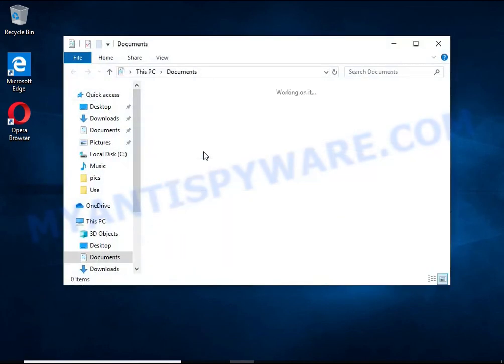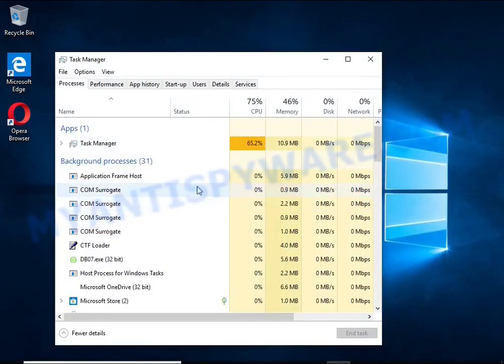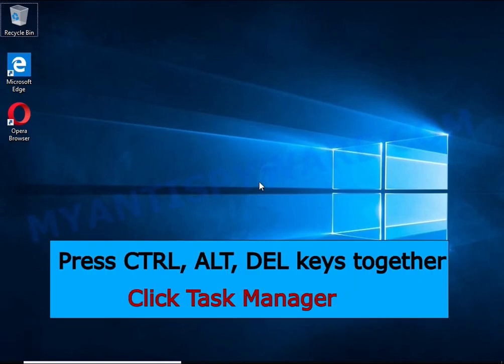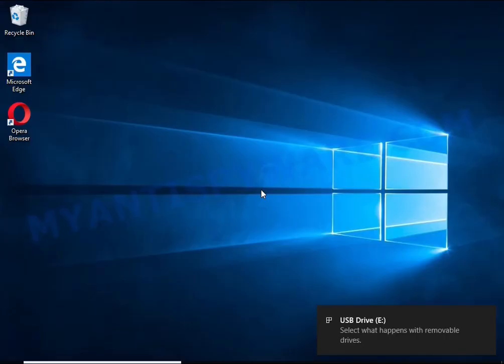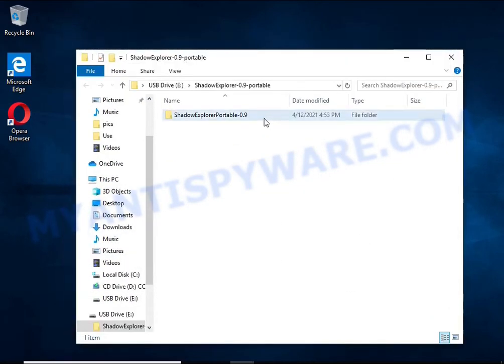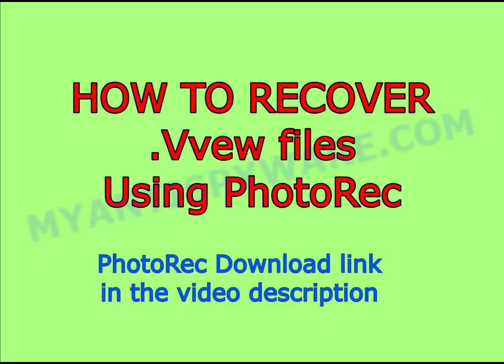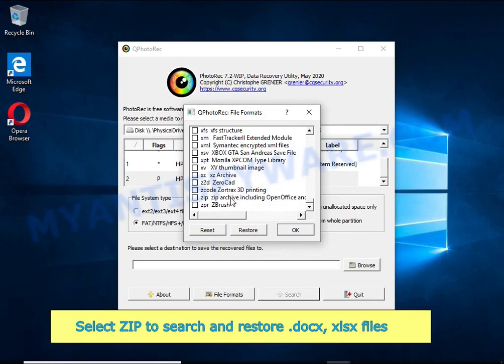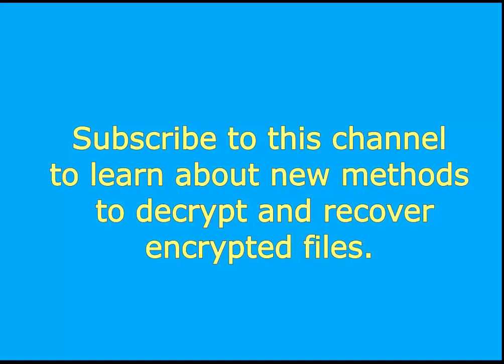Vvew virus (ransomware). How to decrypt .Vvew files. Vvew File Recovery Guide.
This is a video guide that demonstrates How to remove Vvew virus (ransomware), Decrypt/Recover .vvew files for free.

Vvew virus (Vvew ransomware) is a new malware that encrypts victims' files and thus locks up the information contained in them.

The Video Guide Contents:
1. What is .vvew file extension/Vvew ransomware 0:00
2. How to remove Vvew virus (ransomware) 00:55
2.1. Kill Vvew virus 01:00
2.2. Disable Vvew ransomware Start-Up 01:24
2.3. Delete Vvew ransomware Task 01:39
2.4. Remove Vvew virus 02:06

3. How to recover encrypted files 03:05
3.1. Decrypt .vvew files 03:17
3.2. Recover .vvew files using ShadowExplorer 3:59
3.3. Recover .vvew files using PhotoRec 5:15

Links to FREE tools used in this guide:

1. Vvew File Decrypt Tool (EmsiSoft STOP Djvu decryptor)

4. Free malware removal tools